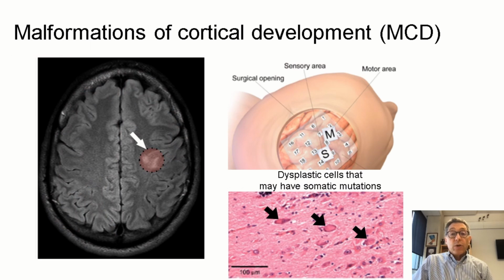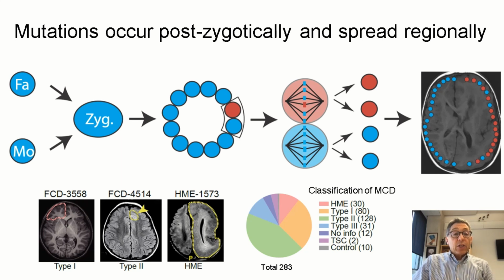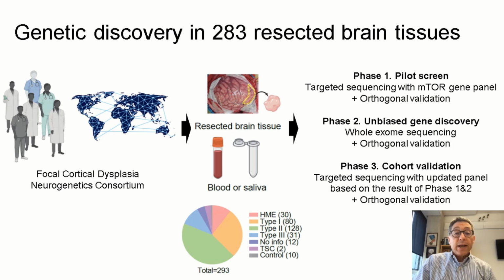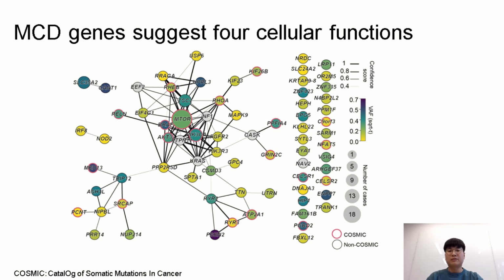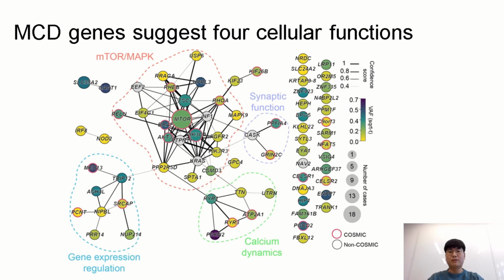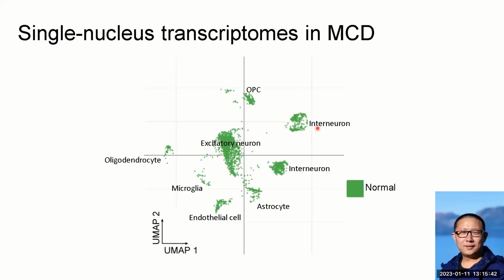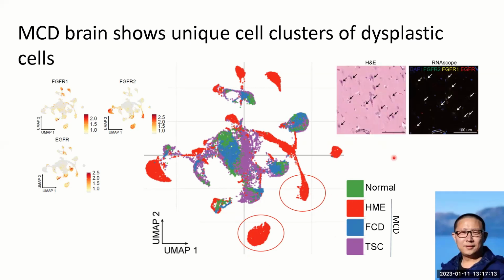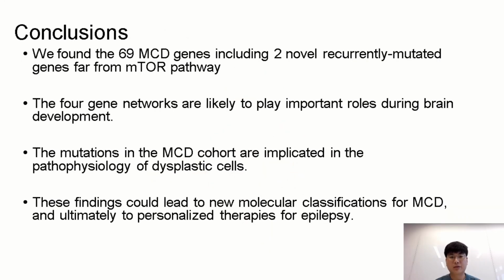NG: Comprehensive multi-omic profiling of somatic mutations in malformations of cortical development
In this video introduction, Drs. Changuk Chung and Xiaoxu Yang from Dr. Joseph Gleeson's lab are presenting genetic and clinical discoveries in the malformation of cortical development. Malformation of cortical development (MCD) are neurological conditions involving focal disruptions of cortical architecture and cellular organization that arise during embryogenesis, primarily from somatic mosaic mutations, and cause intractable epilepsy. Identifying the genetic causes of MCD has been a challenge, as mutations remain at low allelic fractions in brain tissue resected to treat condition-related epilepsy. Here the authors report a genetic landscape from 283 brain resections, identifying 69 mutated genes through intensive profiling of somatic mutations, combining state-of-the-art mutation detection technologies involving deep learning on whole-exome and targeted-amplicon sequencing with functional validation including in-utero electroporation of mice and single-nucleus RNA sequencing. Genotype-phenotype correlation analysis elucidated specific MCD gene sets associated with distinct pathophysiological and clinical phenotypes. The unique single-cell level spatiotemporal expression patterns of mutated genes in control and patient brains indicate critical roles in excitatory neurogenic pools during brain development and in promoting neuronal hyperexcitability after birth.